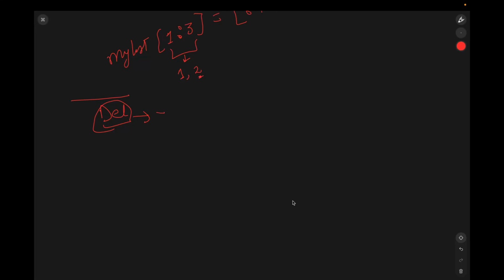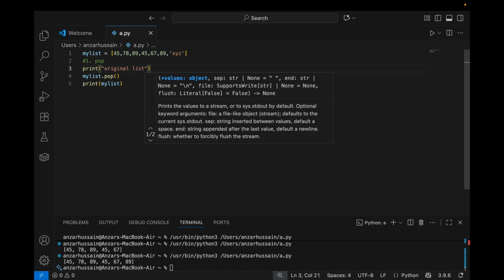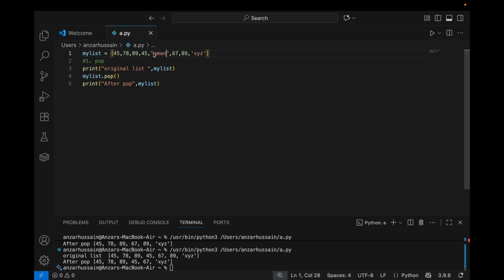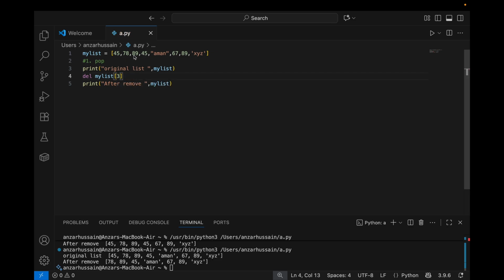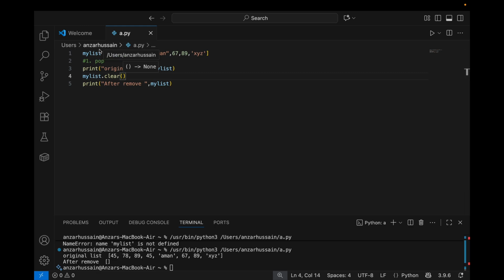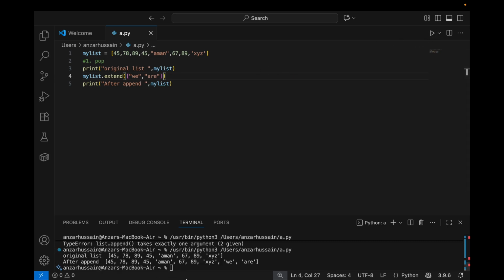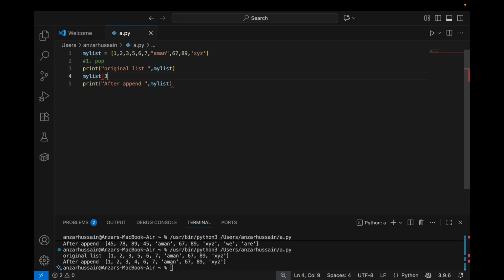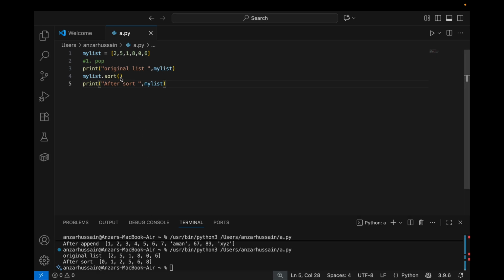pop,remove , insert , del, clear on list data type